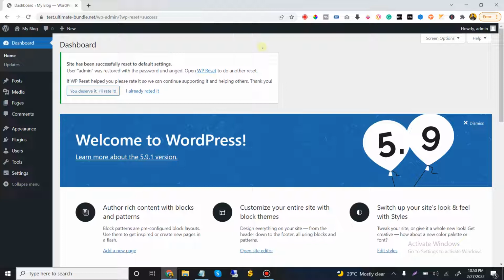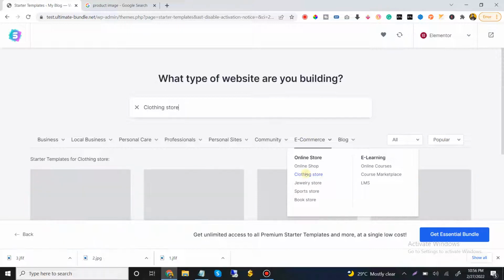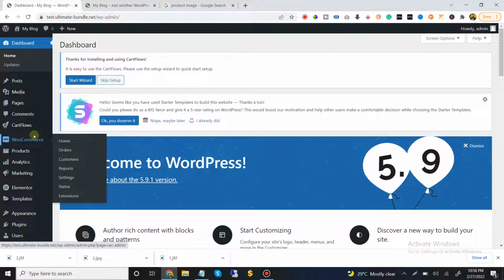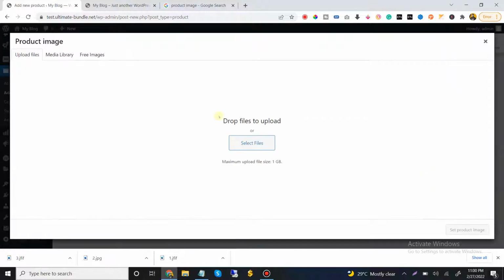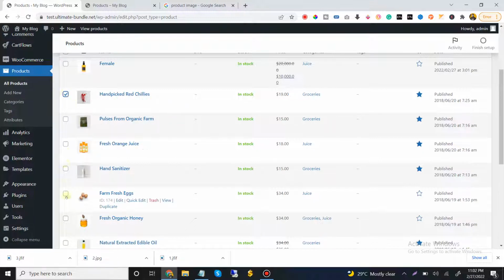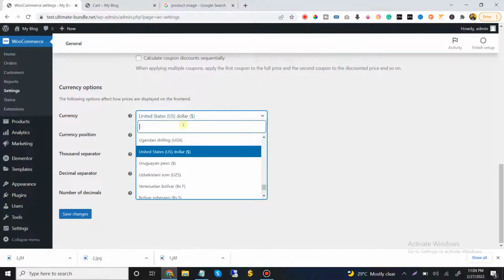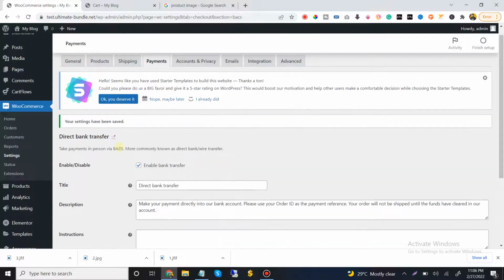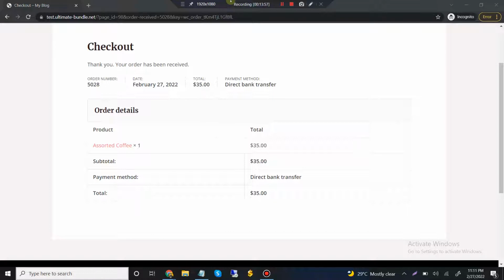How to create an ecommerce website with astra on wordpress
In this video am going to teach you How to create an eCommerce website with Astra on WordPress.